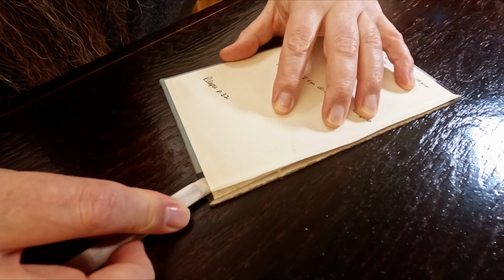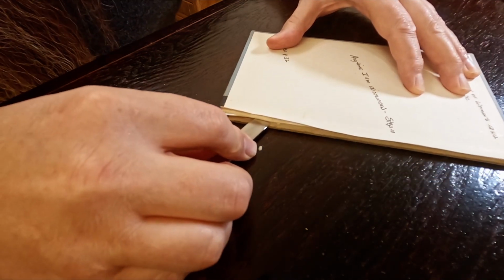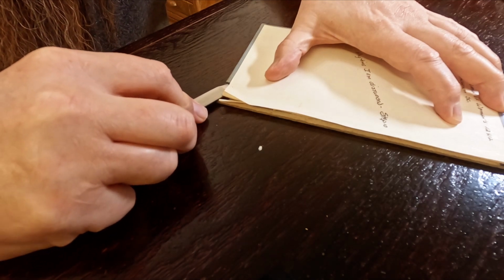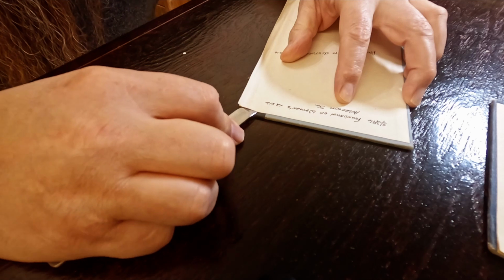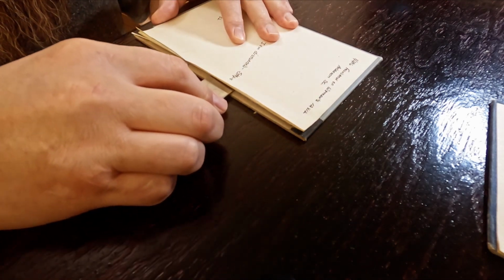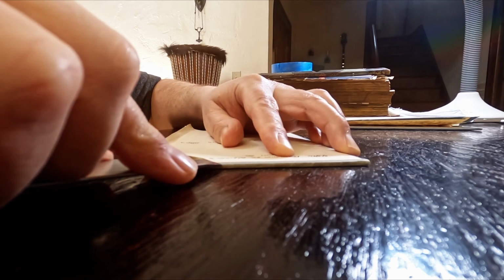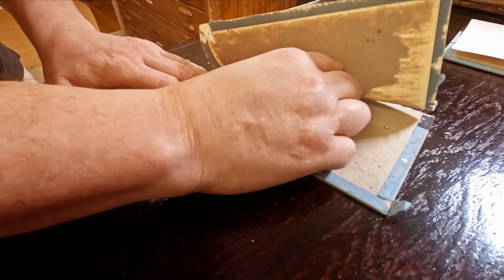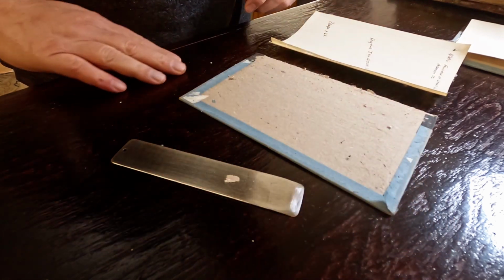Lifting Endpaper with Lifting Knives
This video shows the removal of a pastedown endpaper from its bookboard using a purely mechanical process. This process involves using lifting knives. My lifting knives are from Jeff Peachey, see details below. He also sells a Carbon Fiber Lifter as well. You can find more reasonably priced lifting knives from bookbinding supply shops such as Talas and Green’s Books.

From the Jeff Peachey Tools website
Set of Lifting Knives ($275)

Both knives are made from O1 steel, hardened to about HRC 55. This steel and hardness results in a durable edge for the prying and cutting. The knives are hand-sharpened, rounded, and polished, with no handle, so they can be used underwater for backing removal. They are based on a Roger Powell design and are perfect for lifting covering material, splitting boards, and mechanical backing removal. They can be used by right and left-handers.

These knives will pay for themselves the first time you successfully lift something without having to do additional repairs. The large knife is perfect for lifting covering materials, splitting boards, and mechanical backing removal.  If you are a paper conservator, and normally remove backing material with a scalpel, you will find this knife much more efficient, and safer for the user and the artifact. The rounded, beveled corners allow you to twist the knife when cutting through slips, for example.

These knives are also useful for paring the edges of removed spines. These knives are the perfect union of quality, simplicity, and functionality.   The set includes two knives and a folding leather case, held together with magnets, and protects the blades when not in use. Fully sharpened. Indispensable if you do conservation, restoration, or repair. Set of two with case. O1 Steel, HRC 55. Large: 6 x 1 x .0625" Small: 6 x .5 x .0625"